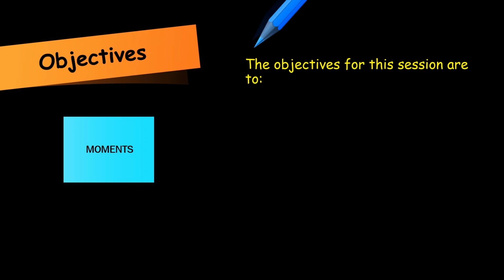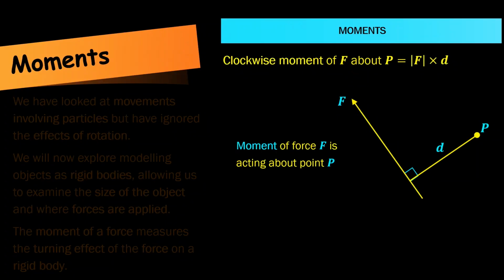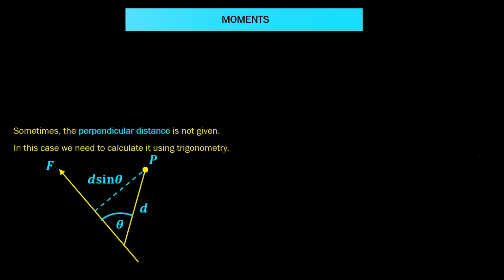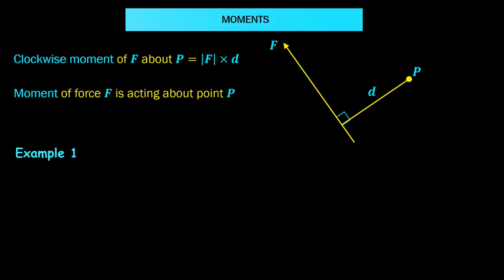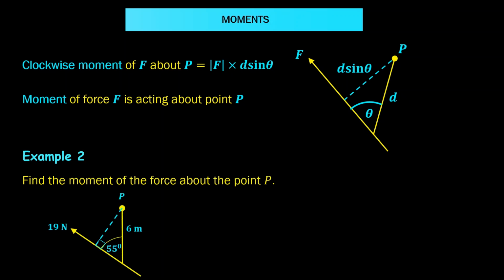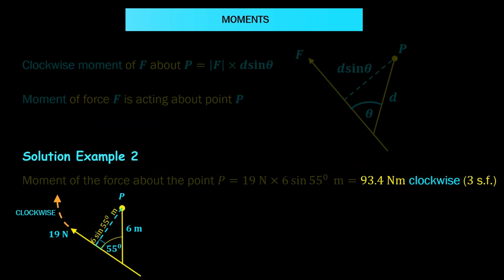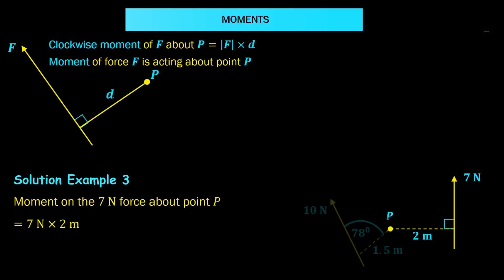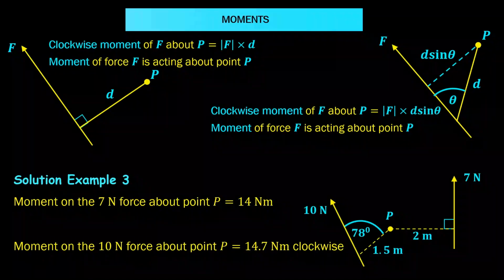Moments | Mechanics 2 | Maths A Level & AS Level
The objectives for this session are to calculate the turning effect of a force applied to a rigid body.